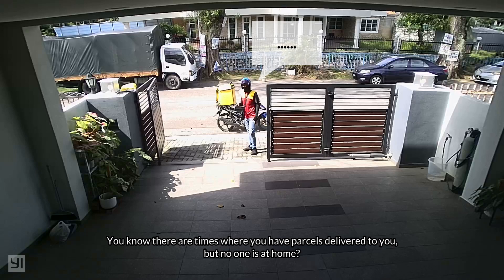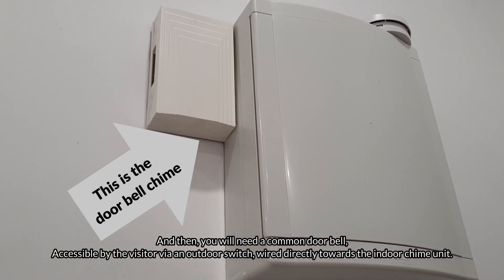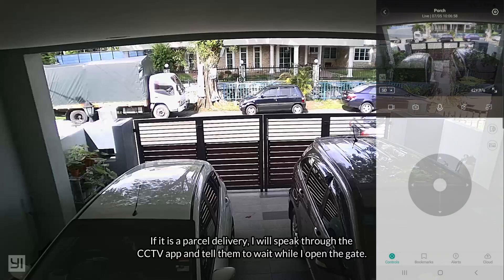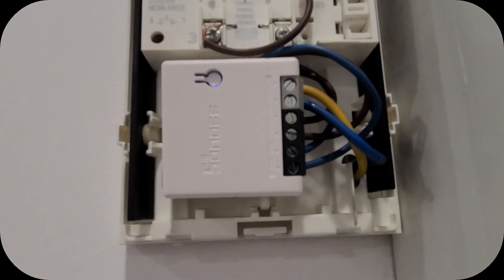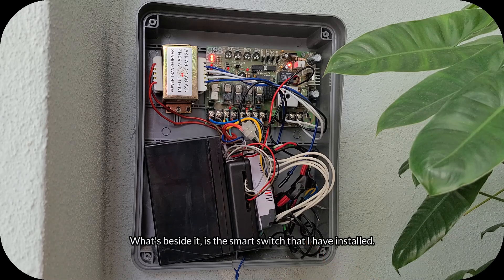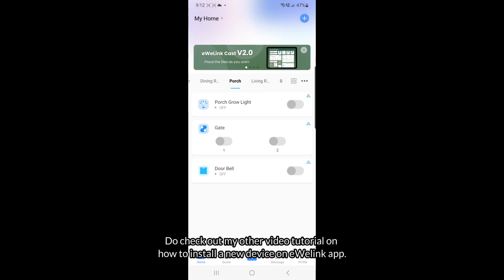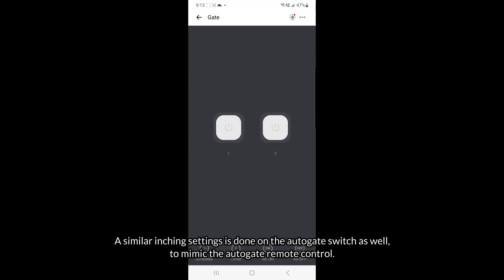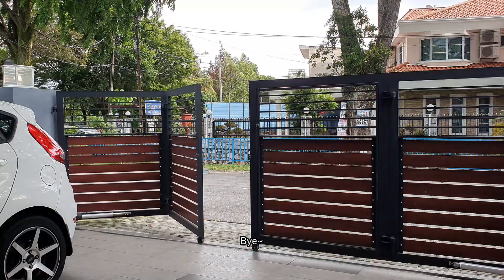DIY Smart Autogate Solution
You know there are times where you are not home but there are parcel deliveries? I have turned my regular autogate to smart autogate, with the right combination of smart door bell and CCTV combination.

Products used:
eWeLink DC 2 Channel Pro 12V Self Locking Inching Interlock Relay Module Wifi Wireless Switch auto gate

0:00 Scenario
0:35 Prerequisites
1:12 The hardware
1:37 How it works?
2:45 Hardware installation
4:42 Software setup
5:53 Final result